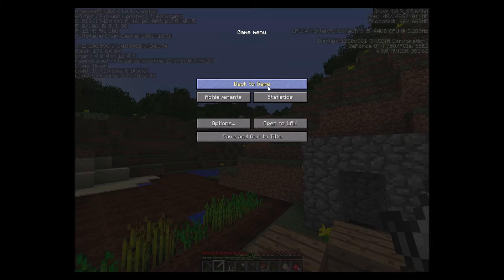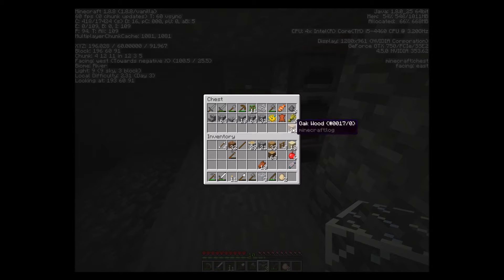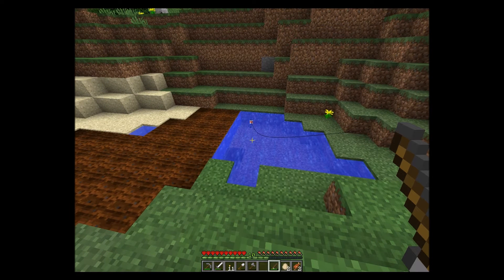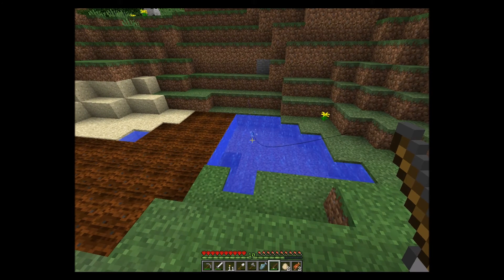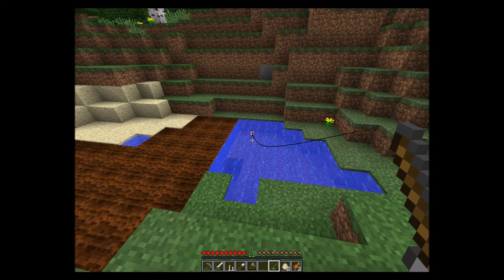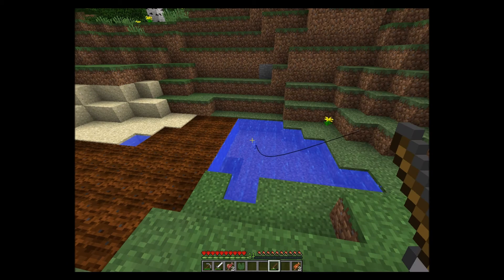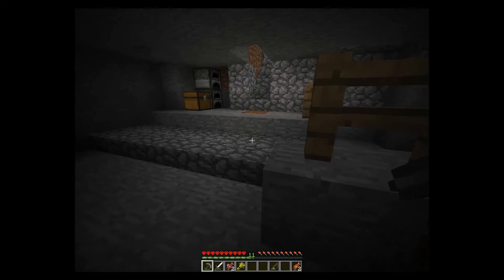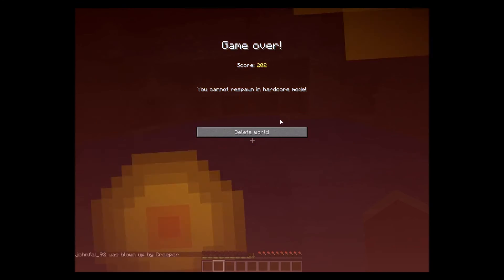MHC November 2015 Join the Pack Episode 4 The Water's Great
MHC November 2015

Large Biome.
Structures:OFF
Seed: 2106
Standard rules.
There will be wolves at the spawn point. If these wolves get more than 32 blocks from you, they will de-spawn. These wolves will try to get more than 32 blocks from you. Stay with them long enough to tame at least 2 of them so you can start breeding them.
Objective: Have a large pack of dogs.

Check out the full announcement video on GranniesgotGame and the full rules, history and other participants on Michael Deering's YouTube channel.